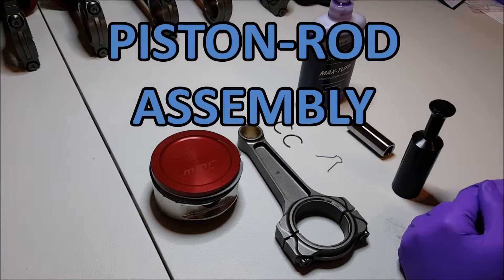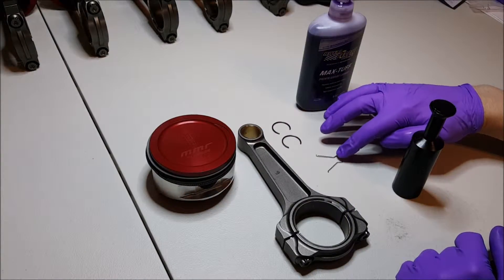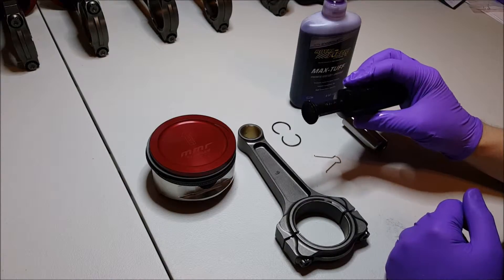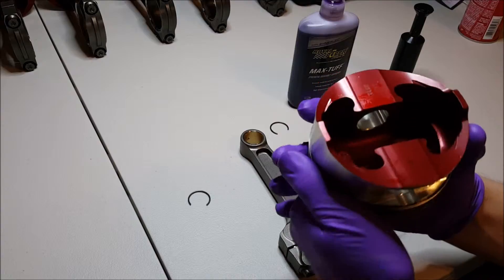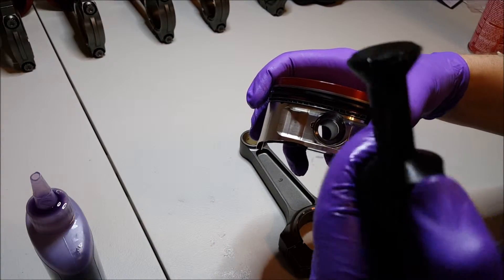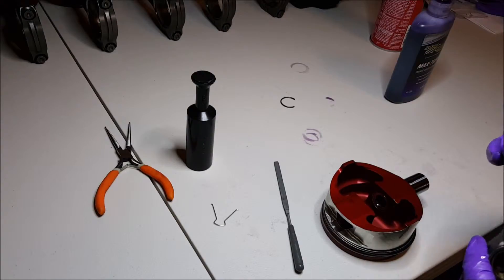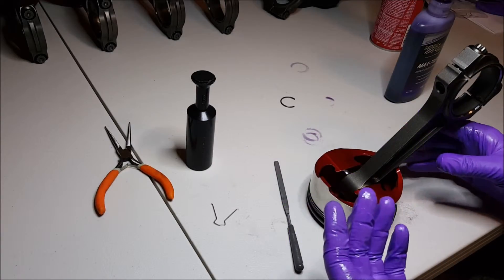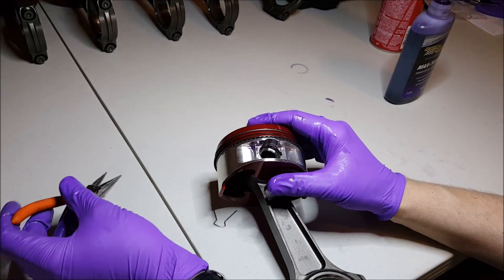Assembling Pistons and Rods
In this episode, the piston is installed onto the rod using a floating wrist pin. How to install wrist pin clips is demonstrated using the Mahle wrist pin clip tool.

The next step will be assembling the shortblock!